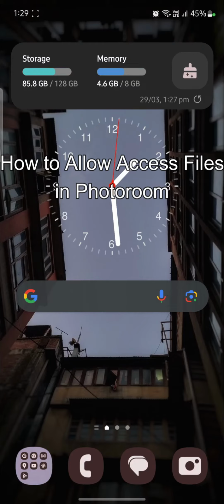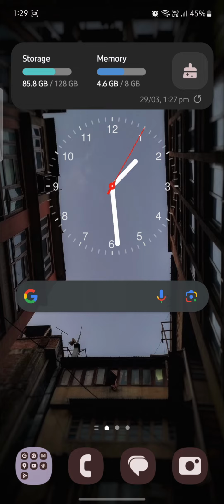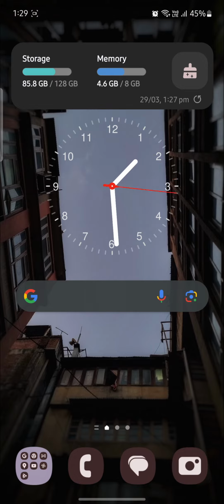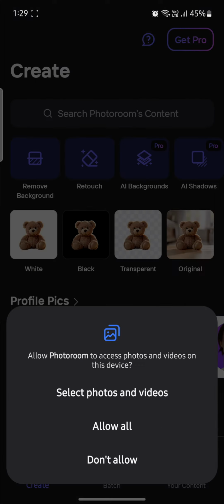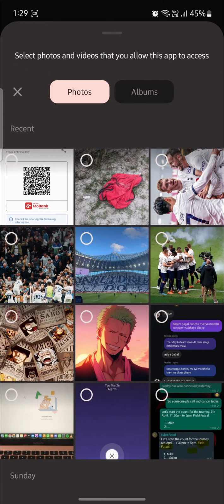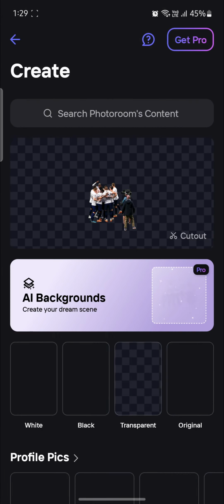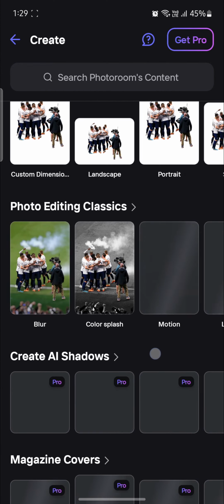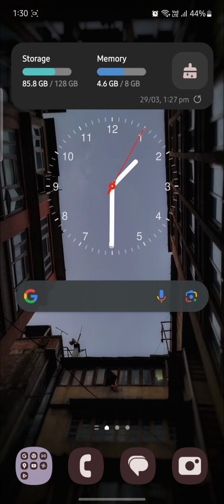How to Allow Access Files on Photoroom (2024) | Photoroom Tutorial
Unlock the full potential of Photoroom by allowing access to your files! This tutorial demonstrates how to grant permissions for file access in Photoroom, ensuring seamless integration with your device's storage and enabling you to edit and enhance your photos with ease.